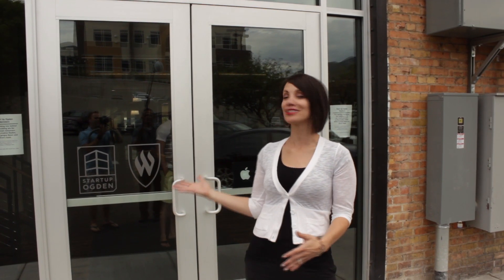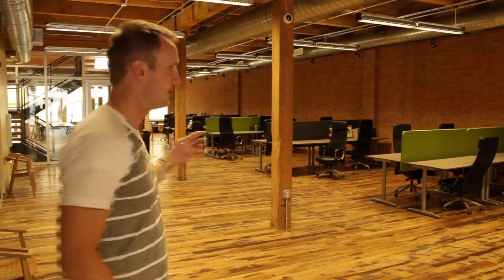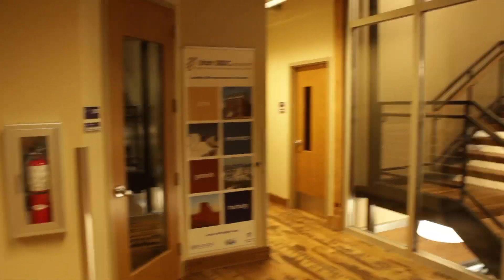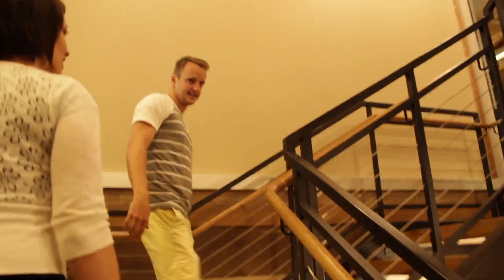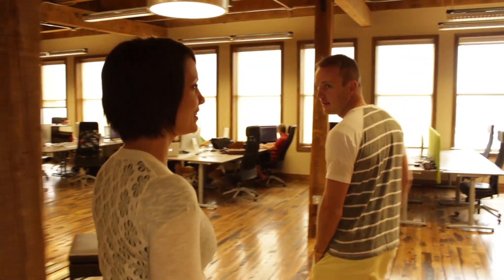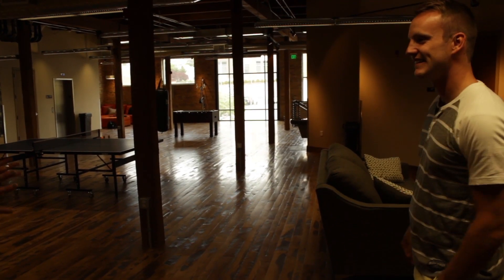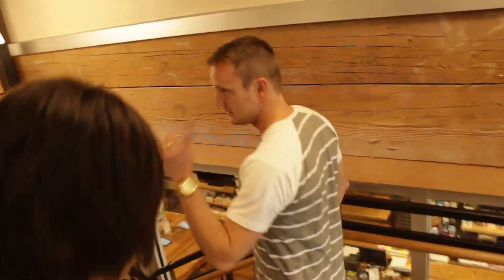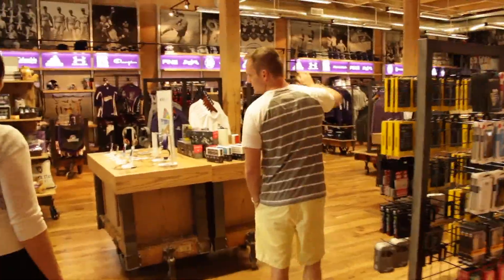Startup Ogden - Co-working Space Walkthrough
Ogden's startup community is home to many thriving business. Take a peek, drop a line & get connected.